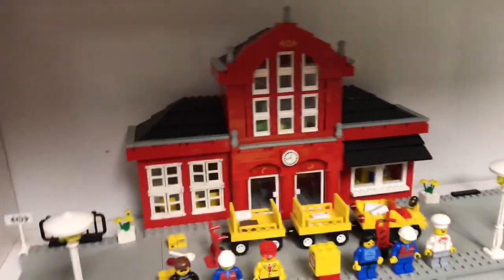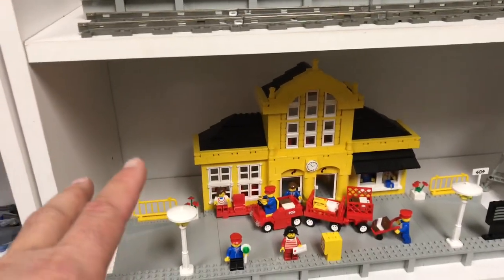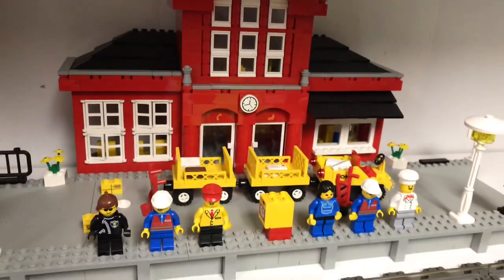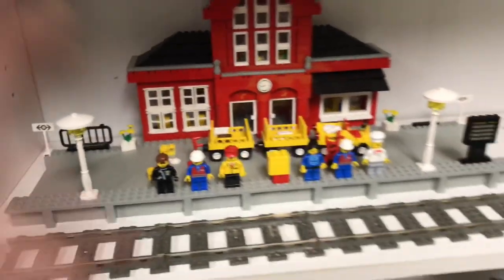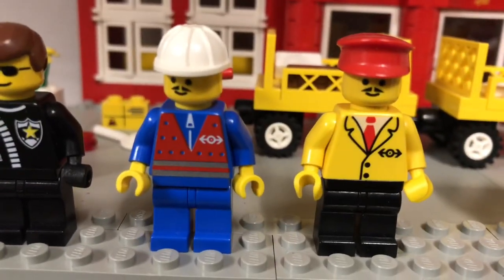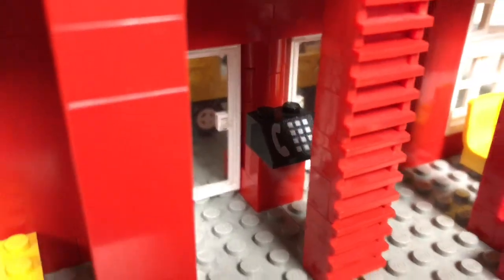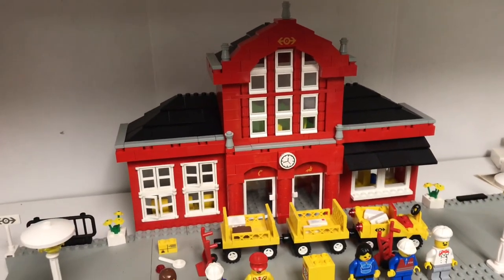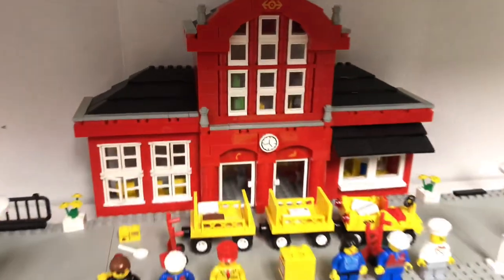LEGO TRAIN 2150 TRAIN STATION from 1996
LEGO 9V era Train Set 2150 Train Station and compare to 4554 Metro Station
📭 Mail to:
BrickTsar
66 Fire Tower Rd NW #264